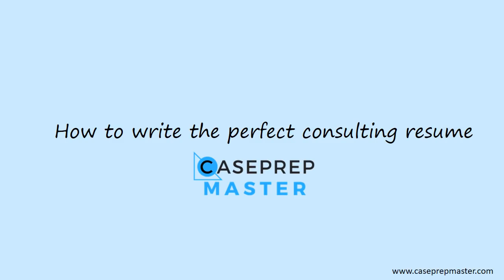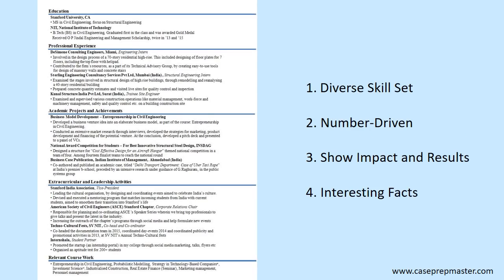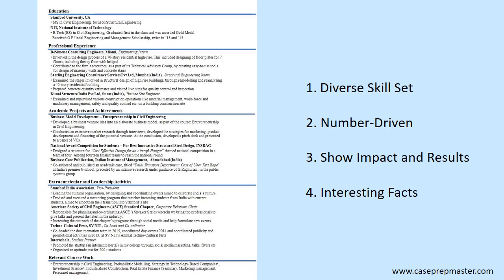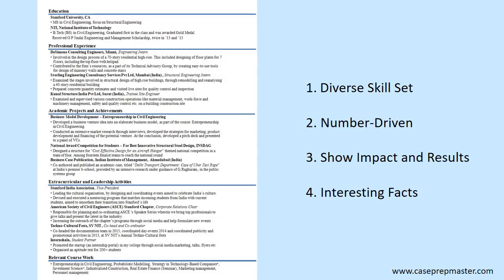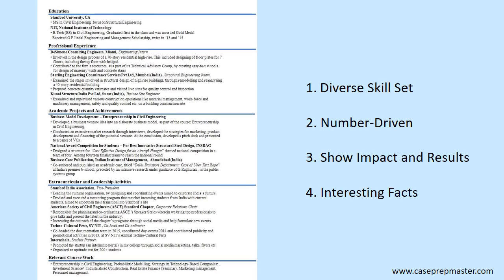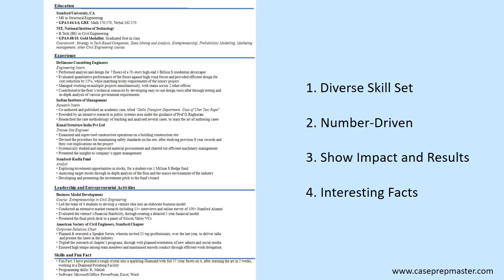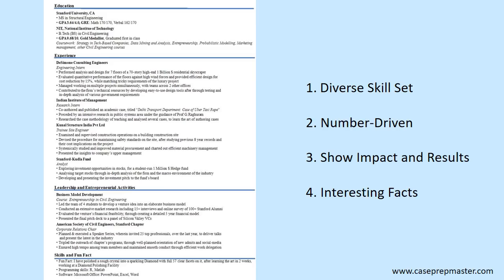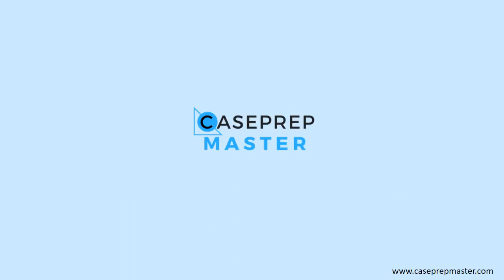How to write the perfect consulting resume (part 2 of 2)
In this part 2 of 2 of “How to write the perfect consulting resume”, we will go through a real resume from a real candidate applying to consulting firms. In more detail, we will focus on this resume before and after the candidate edited them using the 4 key points in consulting resume.
1. Diverse skill set and experience
2. Number driven
3. Impact and results
4. Interest facts
For more information on consulting and how to pass the case interview.